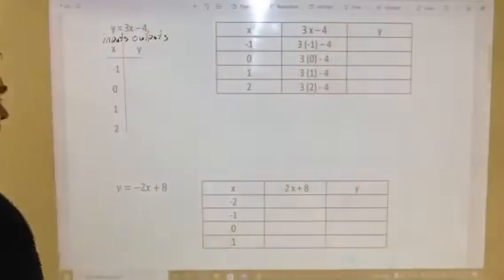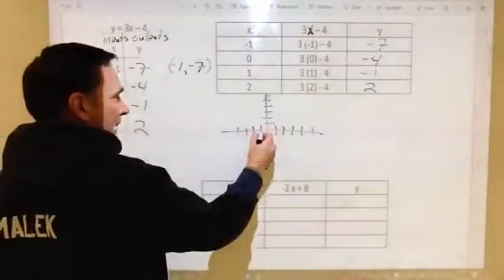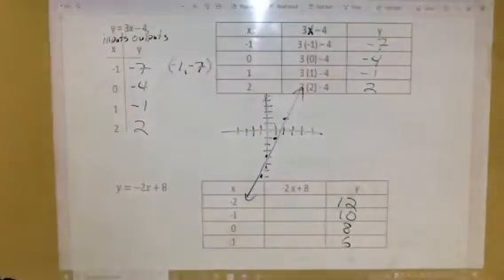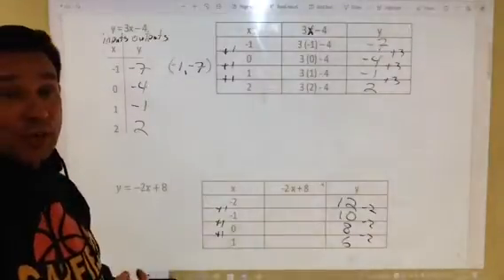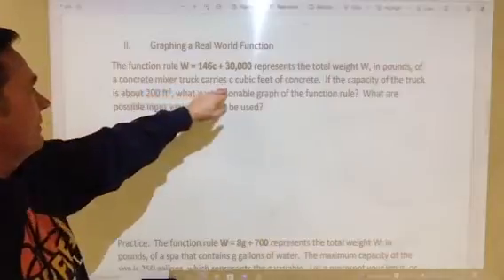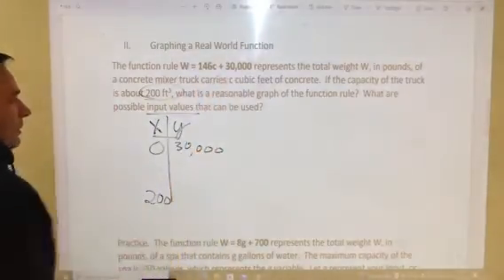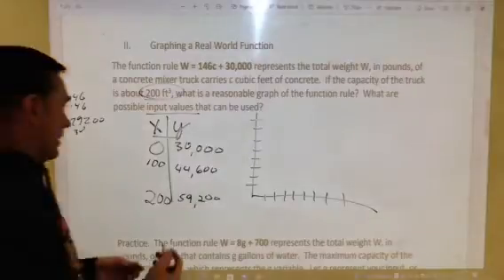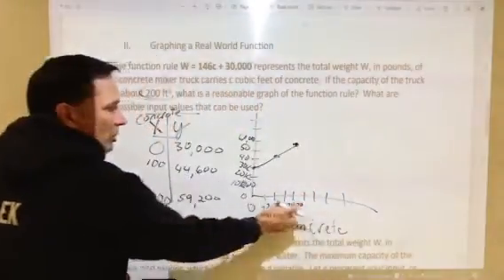Alg 1 4-4 part 1